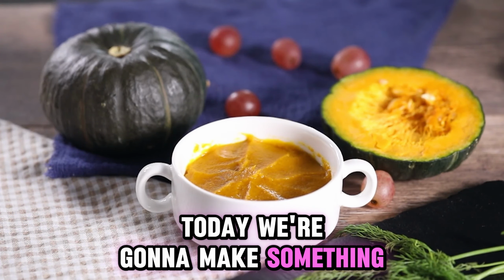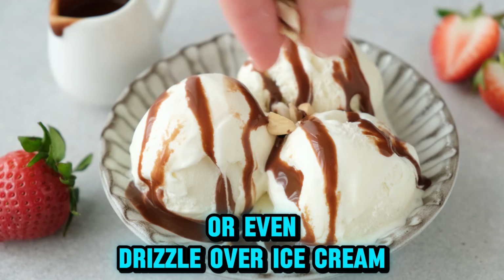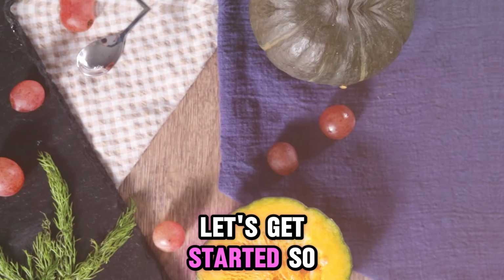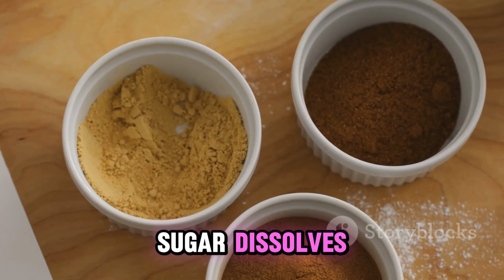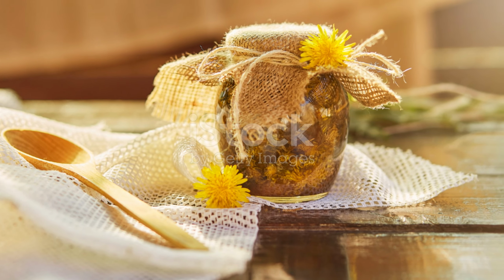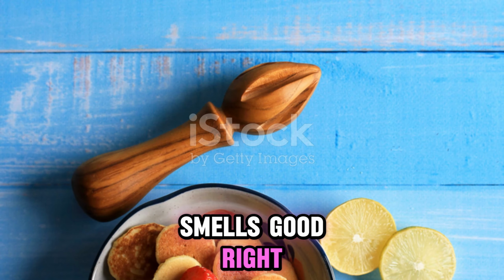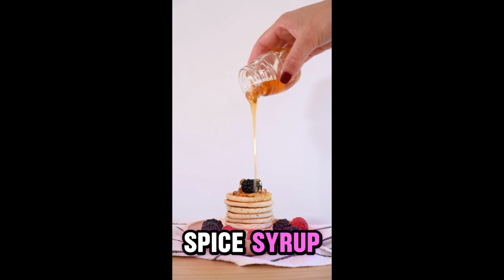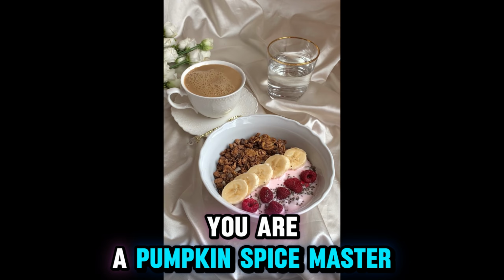How to Make Pumpkin Spice Syrup FULL Guide – Easy & Delicious! 🎃🍂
Learn how to make homemade pumpkin spice syrup with this simple and easy recipe! 🎃🍂 Perfect for lattes, pancakes, or any fall-inspired treat, this DIY syrup is fresher, tastier, and cheaper than store-bought options. With just a few ingredients, you can create your own cozy fall flavors in minutes.

🎯 What’s inside this video:
✔️ Step-by-step pumpkin spice syrup recipe
✔️ Tips for perfect consistency and flavor
✔️ Ideas for using your syrup in drinks and desserts

✨ Don’t miss out—watch now and elevate your fall recipes with this homemade syrup!